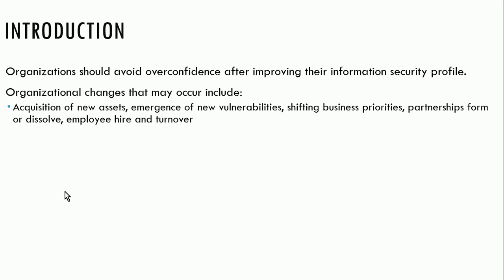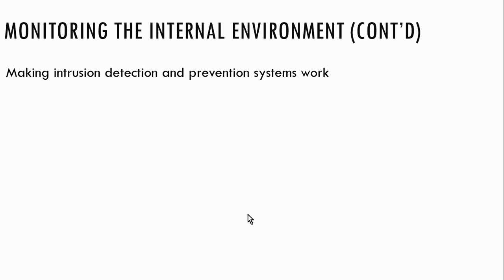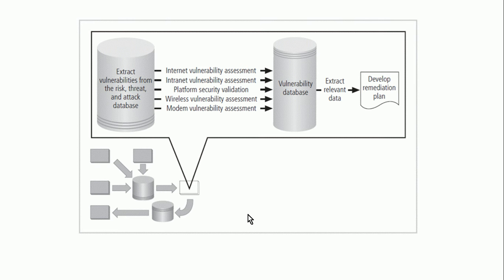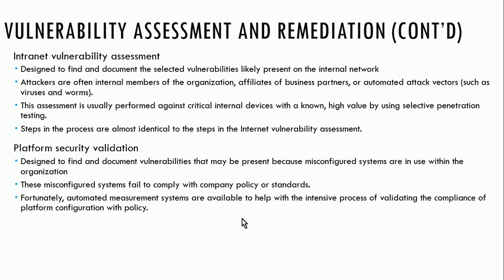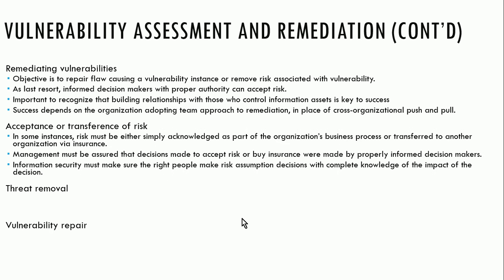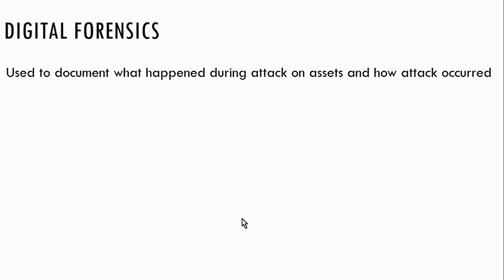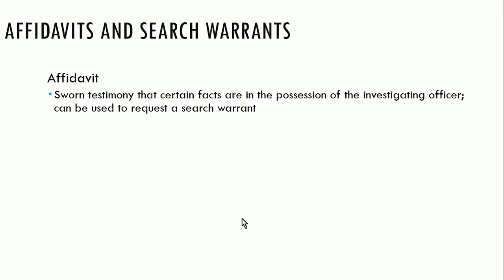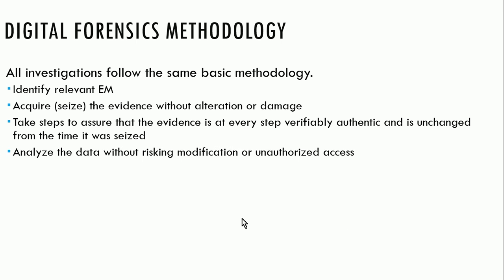Unit 10 B